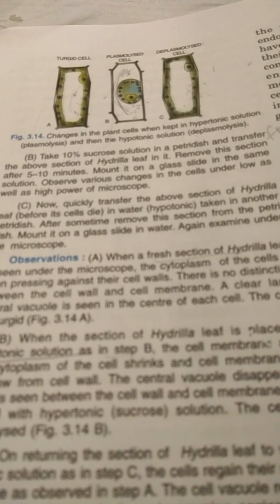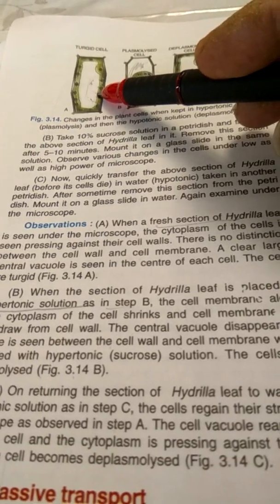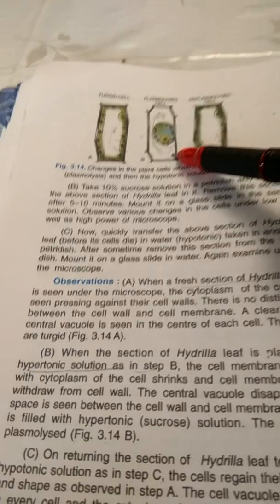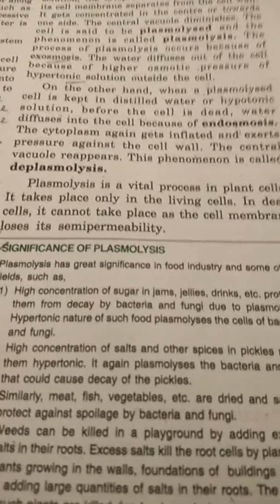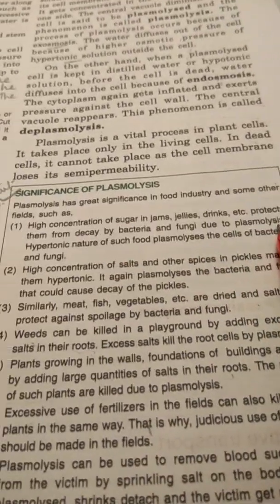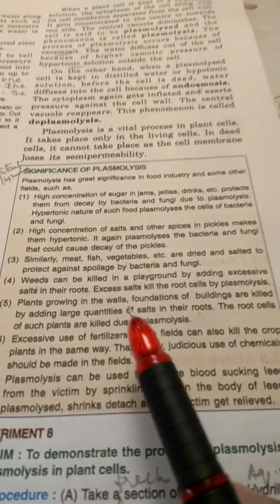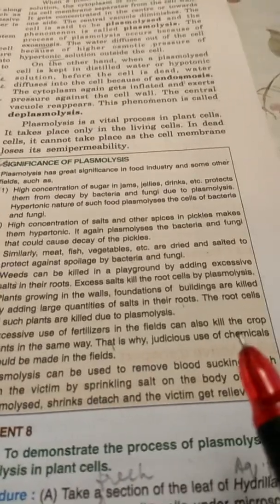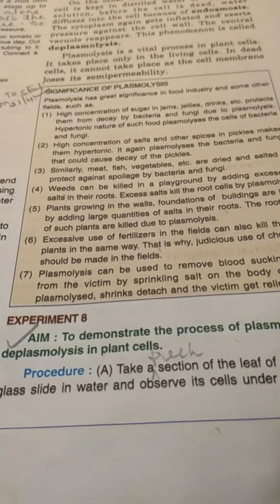Class X Biology Absorption by Roots (part 9 )